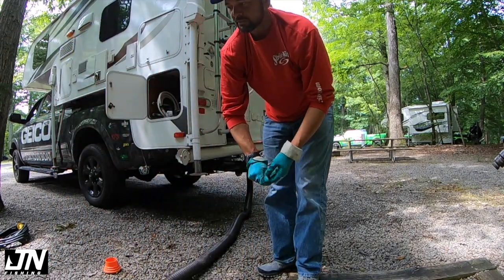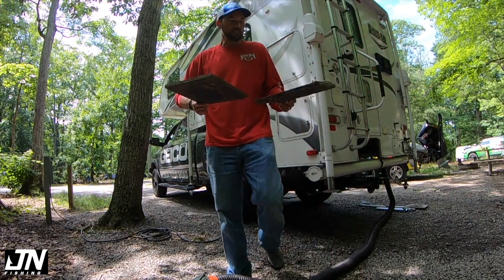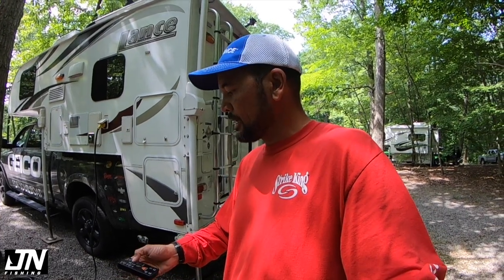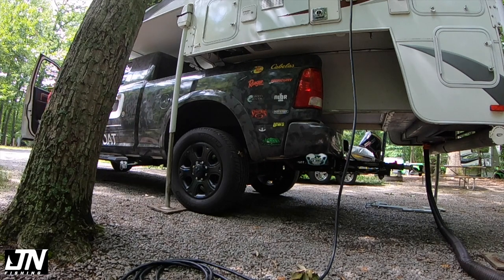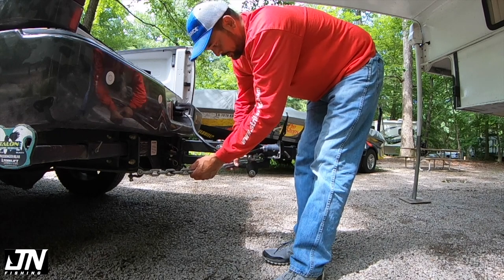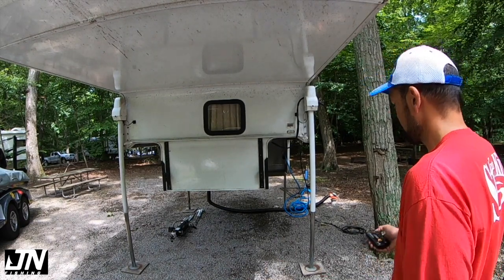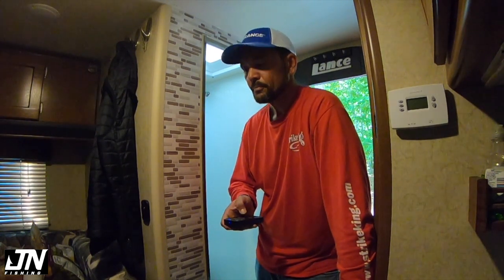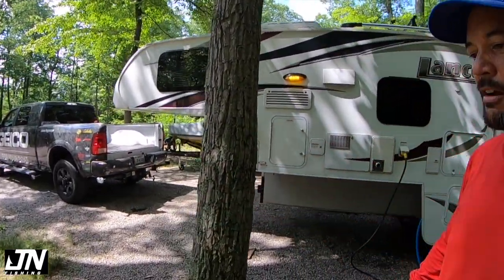TRUCK CAMPER RV Park Site Set Up I Torklift SuperTruss Hitch for Towing my Boat Behind the Camper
In this video I share how I set up camp at tournaments.  Also, I utilize the Torklift Super Truss Hitch Extension to tow my boat behind my Lance Truck Camper.